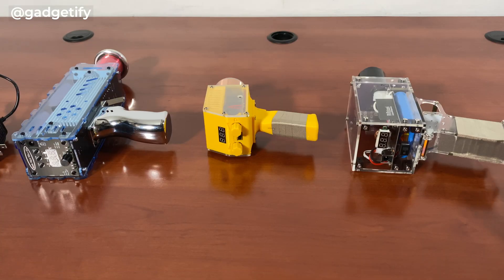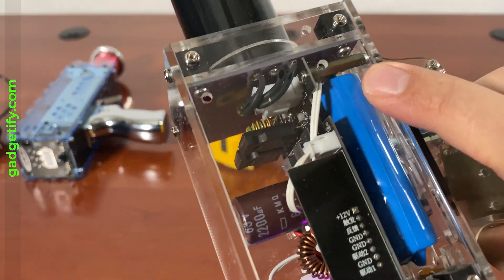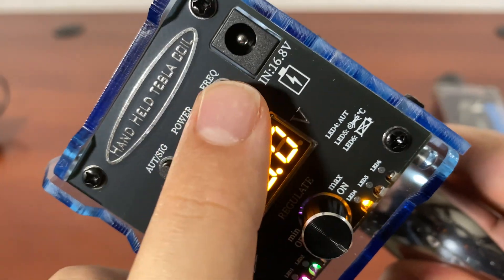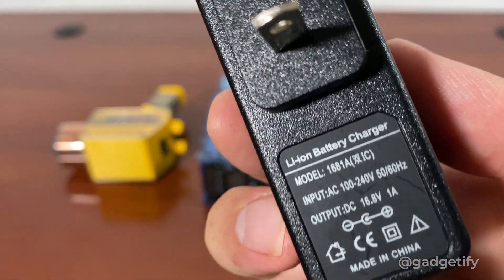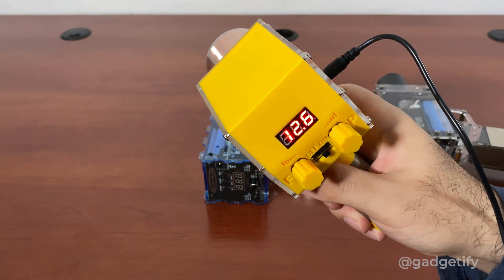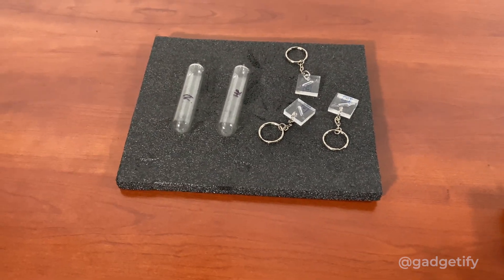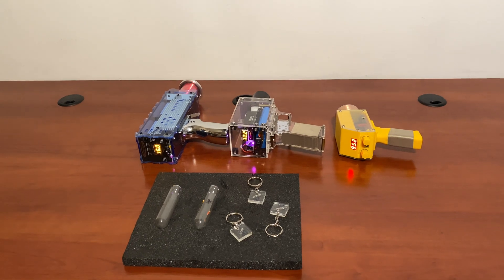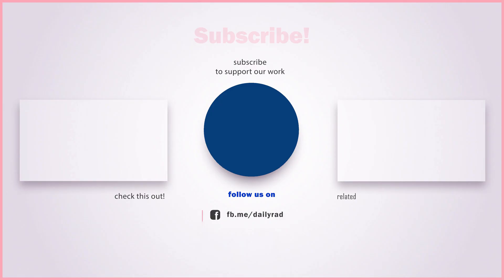3 Cool Handheld Tesla Coils Tested ⚡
👉👉 𝐖𝐡𝐞𝐫𝐞 𝐭𝐨 𝐠𝐞𝐭 𝐭𝐡𝐢𝐬 (*aff)

Here are 3 super cool tesla coils everyone should see. All 3 are rechargeable. The most advanced one is the 4th gen tesla coil with adjustable frequency and power. The smaller one also has an automatic mode. The 1st gen handheld tesla coil doesn’t have adjustable speed and power but can shoot lightning bolts at things around you.

▬ ⚡ 5 Awesome Tesla Coils   ▬▬▬▬▬▬▬▬▬▬▬▬